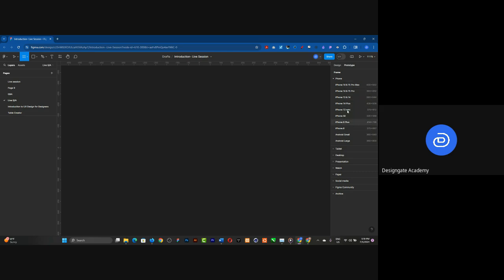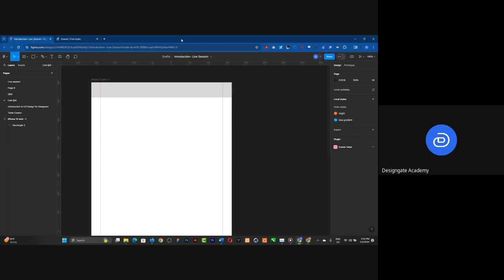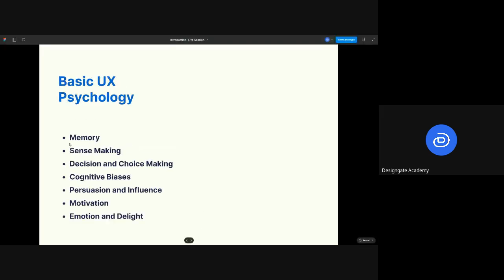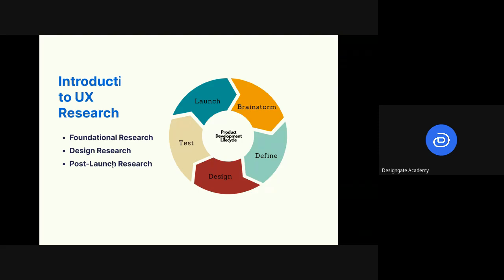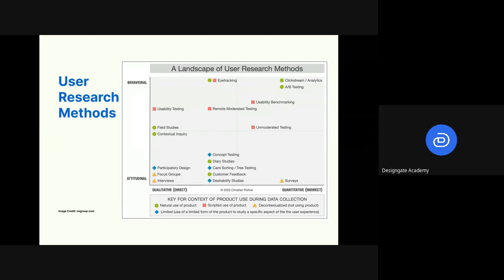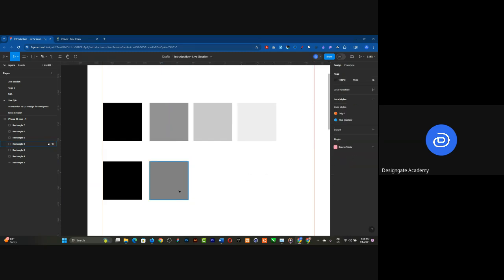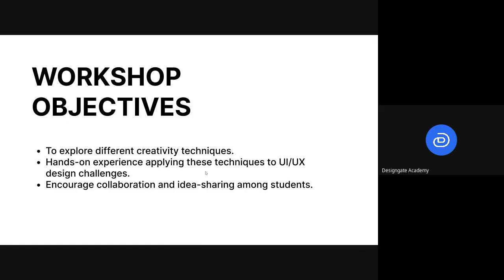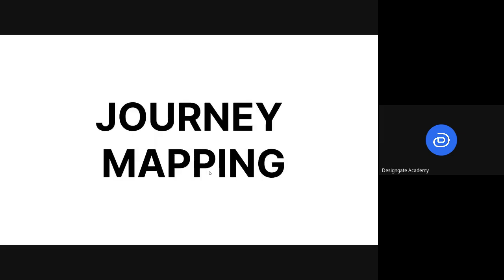Terraskills Product Design Live 2024 07 05 17 12 GMT+1